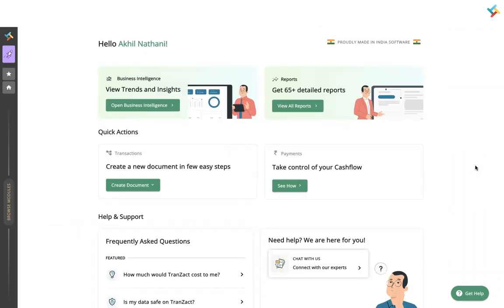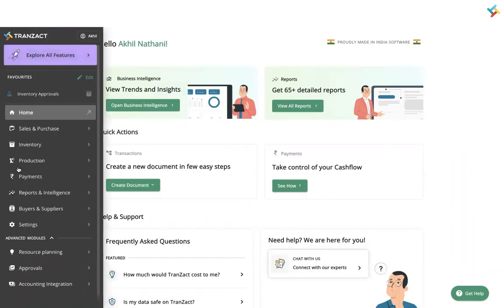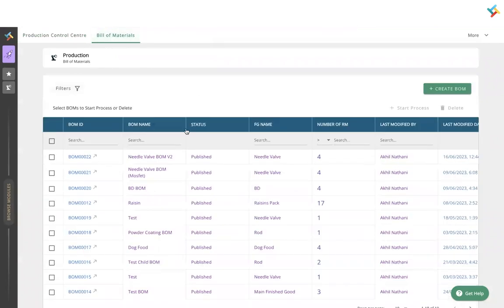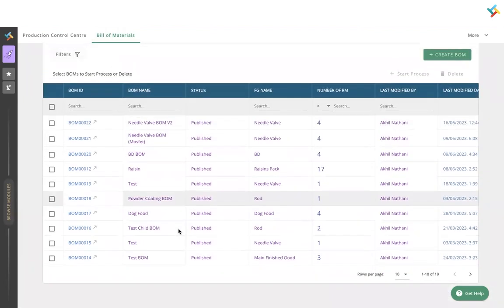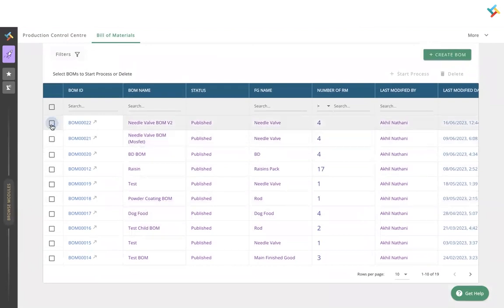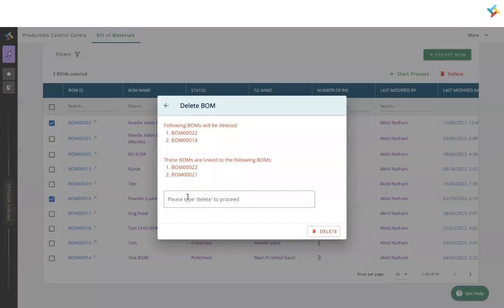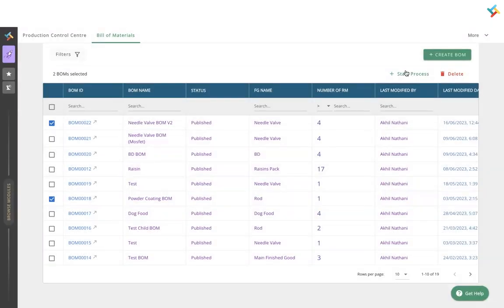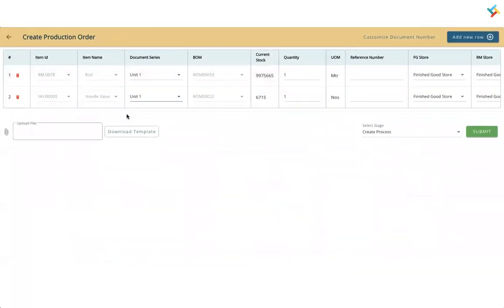How to Multi-Select BOM and Create a Process on TranZact?